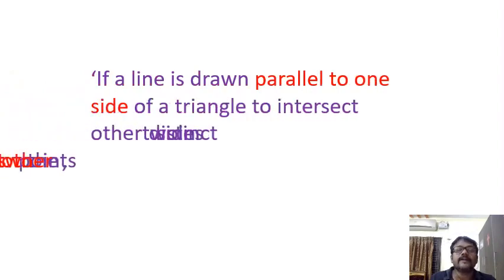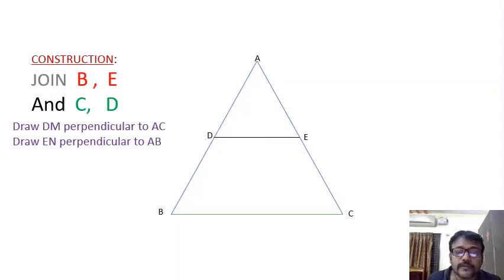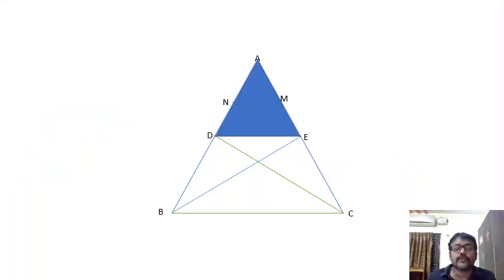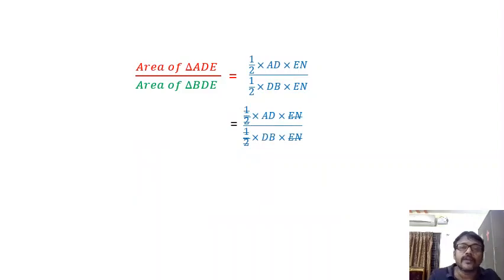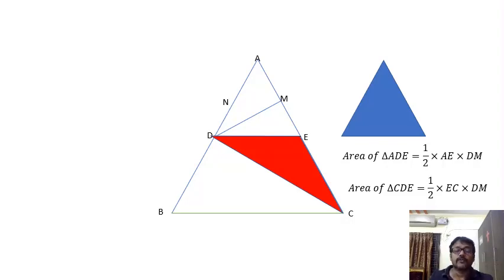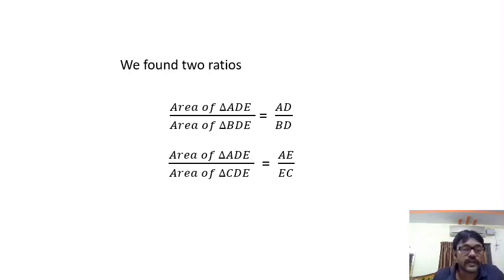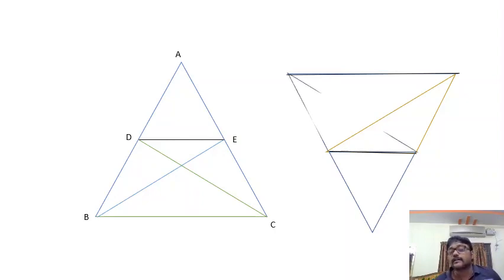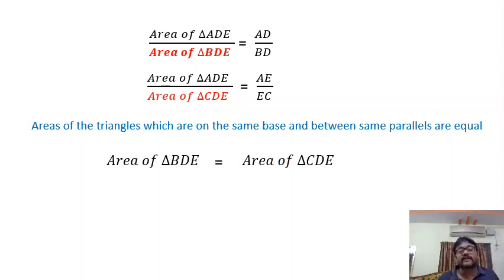THALES THEOREM BASICPROPORTIONALITY Theorem - Vinay hanok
THALES THEOREM  / BASIC PROPORTIONALITY  theorem is one of the key theorems in the chapter SIMILAR TRIANGLES.  Some children always feel discomfort in understanding this concept. By a detailed visual presentation they,especially slow learners grab its meaning and they may be able to get knowledge of that lasts longer.